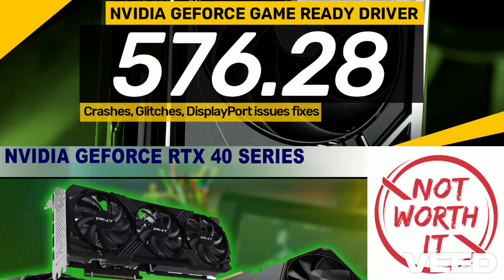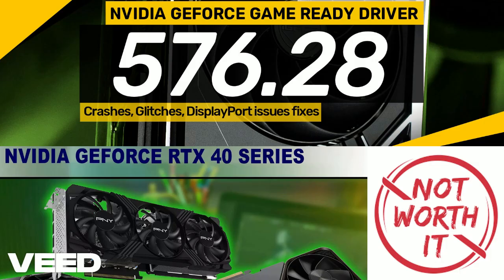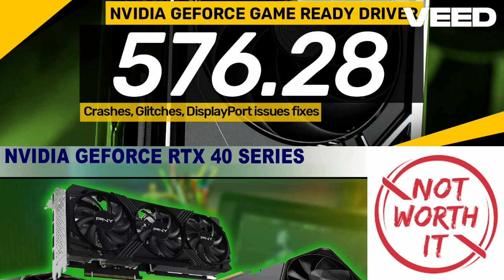dont update to Nvidia driver 576.28 if you have RTX 4000 series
stay on 566.36
*Current issue with 576.28 and previous 5-series drivers

CPU: Intel Core Ultra 9 285K
GPU: RTX 5090
Monitor: Samsung Odyssey G7 32" LC32G75TQSW (Display Port 1.4--maximum supported by monitor)
Windows: 11 Pro 24H2
Overclock: None, also disabled in BIOS

I am running a single monitor setup at 120HZ (Fixed Refresh) at 2K resolution. The system is stable except when activating HDR, specifically going from 8 bit to 10 bit color. With HDR active, the screen occasionally will go black and then resume normal function (about 2-3 seconds). I can easily trigger the issue by activating discord or another application when HDR is active. When this occurs, there are no corresponding warnings or errors in Event Viewer. Simply deactivating HDR AND making sure color is back to 8 bit resolves the issue.

This same monitor works fine on my RTX 3090 with HDR active.

Here is what I have done so far:
--Updated monitor firmware and driver to the latest available version on Samsung's website
--Disabled Hardware Acceleration in Windows and applications such as discord and chrome
--Tried multiple nVidia 5-series drivers including hotfixes. DDU used for clean installation.
--Replaced display port cable with a new display port 2.1 cable to eliminate bandwidth or previous cable being the issue.
--Tried all Display Ports on the monitor and on the back of the GPU
--Turned off all virtualization in the BIOS and in Windows
--No monitor scaling
--Fresh install of Windows